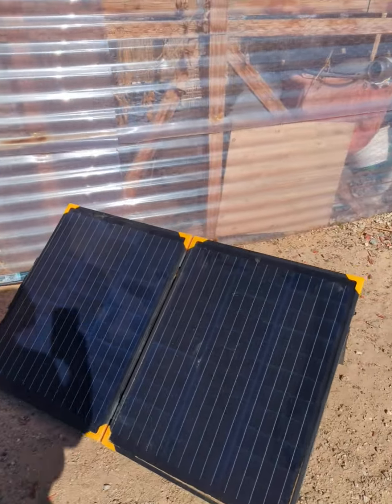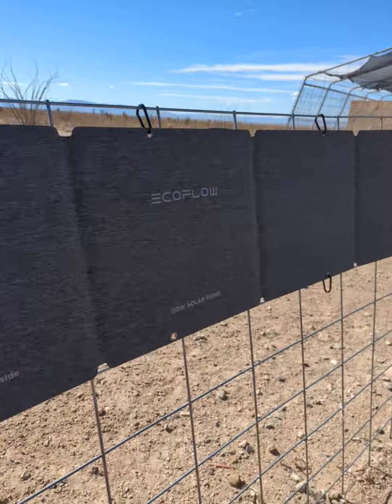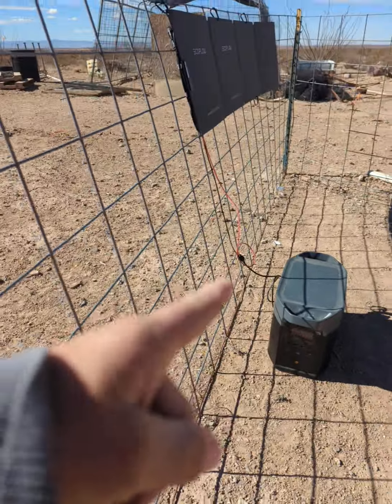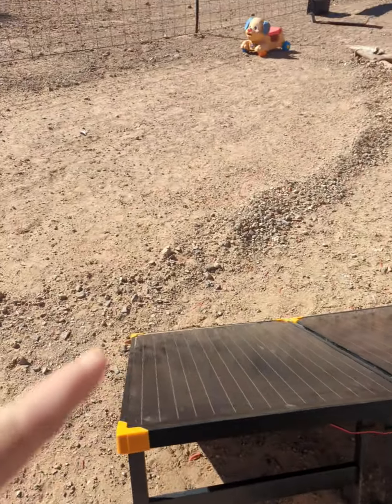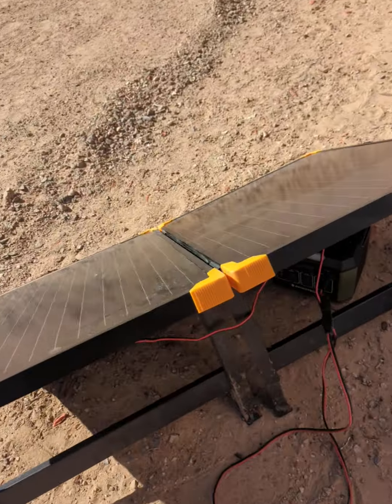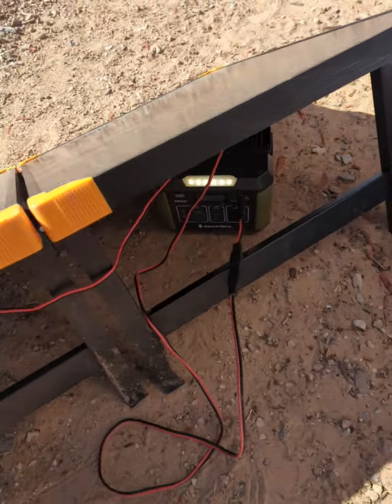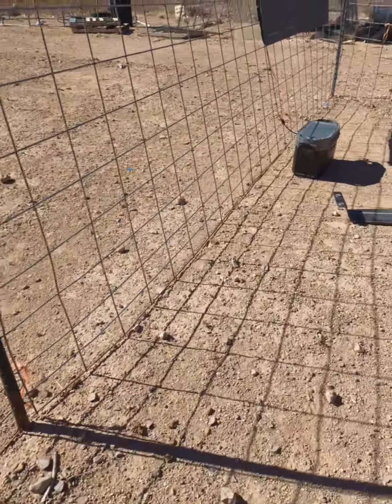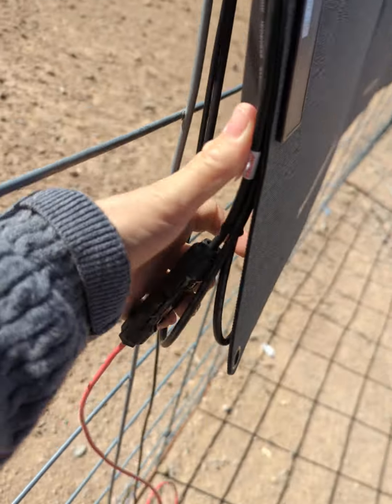charging my swiss tech power station with my hundred wt harbor freight and eco flow Delta 1600